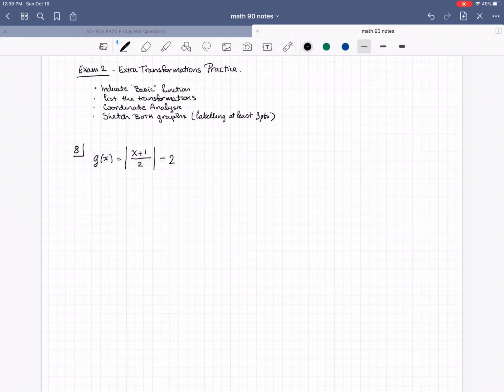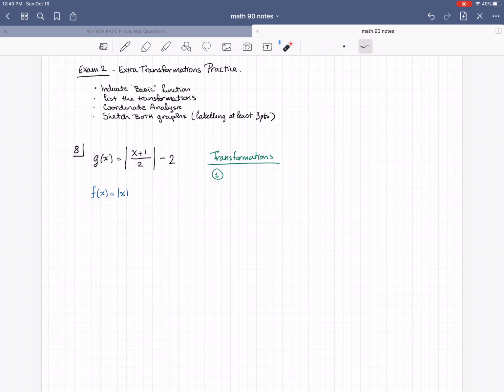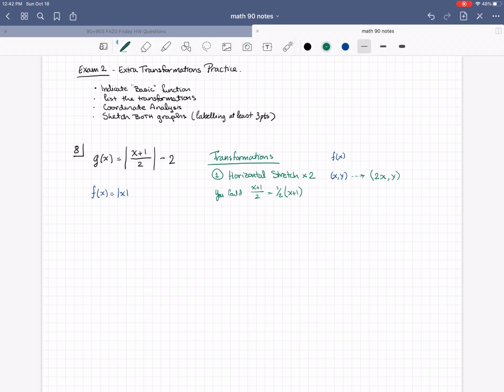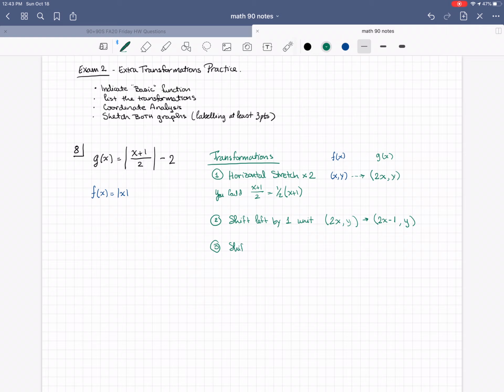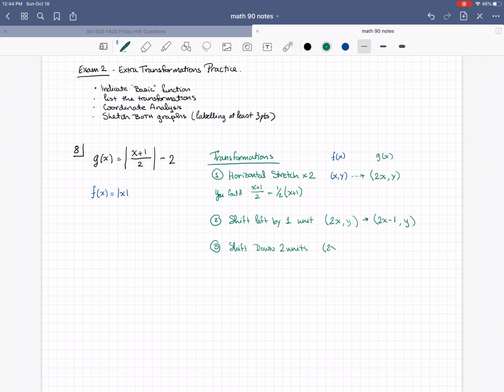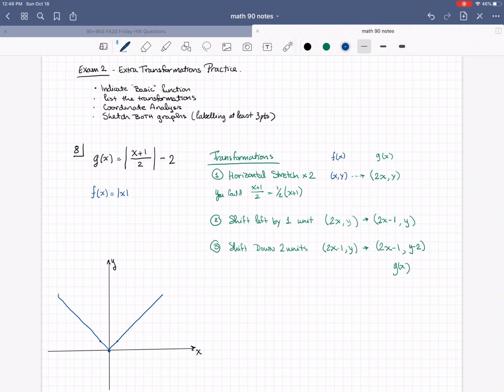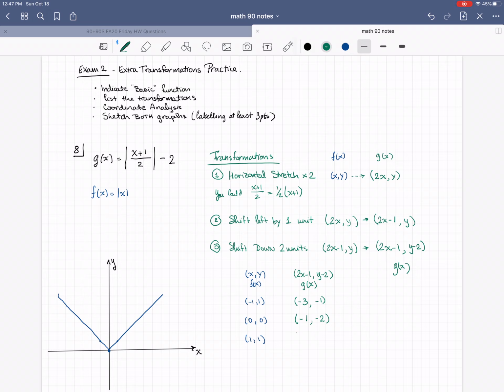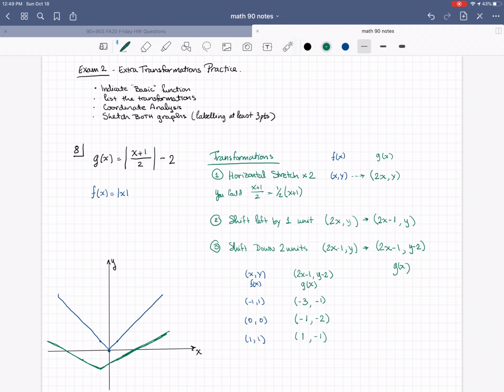Extra Transformations Practice Prob 8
Last of 8 transformation practice problems.